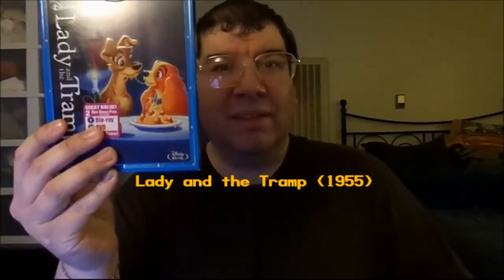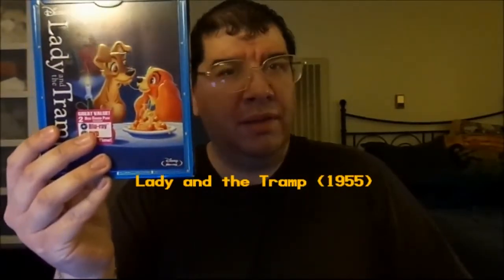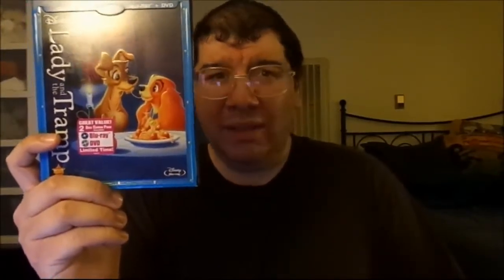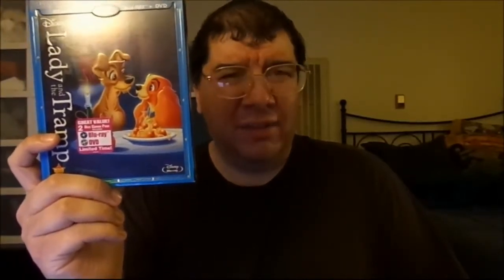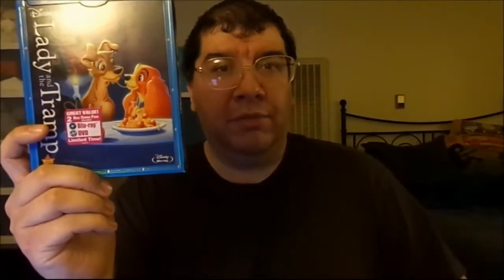Lady and the Tramp (1955): Joseph A. Sobora's Movie Review (A Romantic Animated Classic!)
My Movie Review of "Lady and the Tramp (1955).
Starring: Barbara Luddy, Larry Roberts, Bill Thompson, Dallas McKennon, Bill Baucom, Verna Felton, Peggy Lee, George Givot, Alan Reed & Thurl Ravenscroft.

Written By: Erdman Penner, Joe Rinaldi, Ralph Wright, Don DaGradi & Joe Grant (Based on the magazine story,  "Happy Dan, The Cynical Dog" By: Ward Greene). Directed By: Clyde Geronimi, Wilfred Jackson & Hamilton Luske.